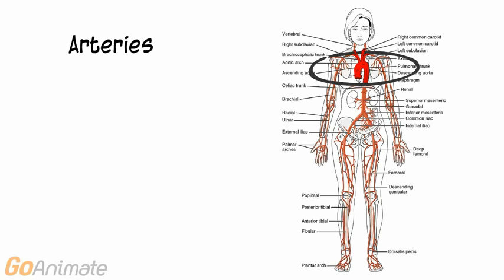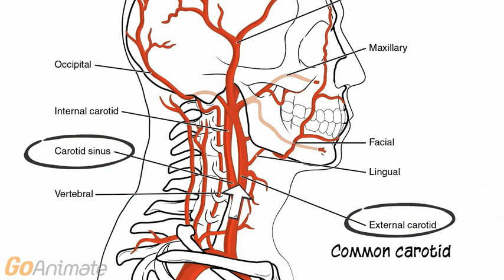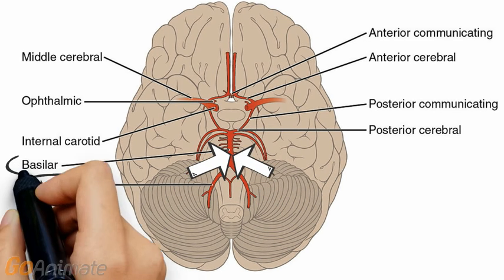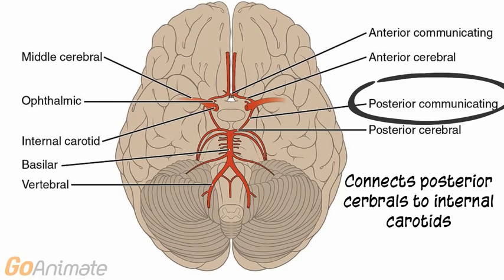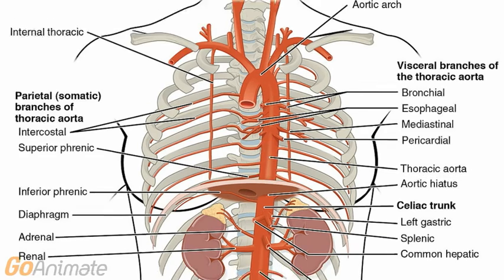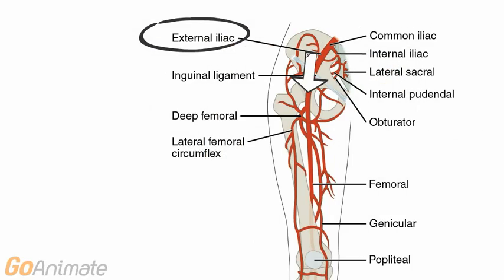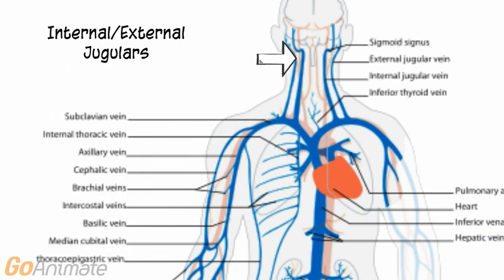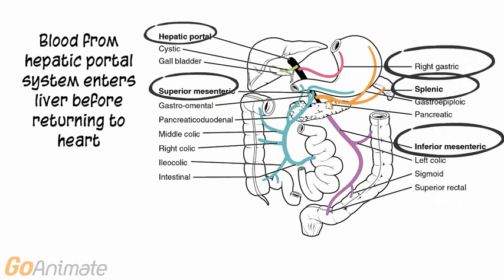Know your Arteries & Veins to know your Angiograms